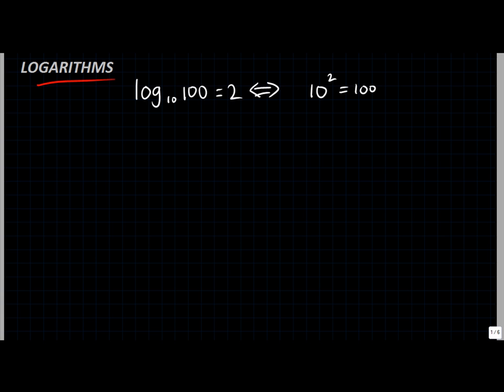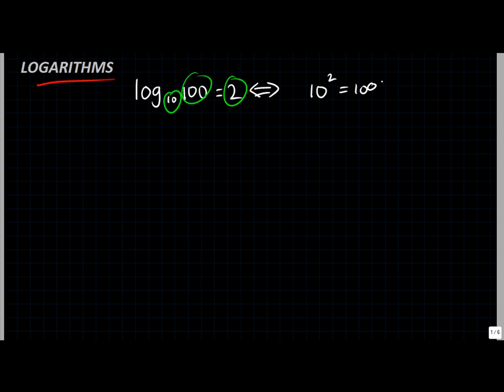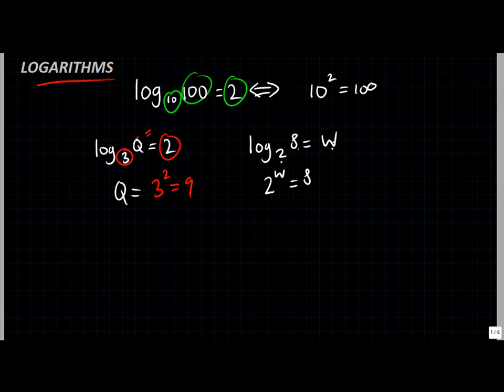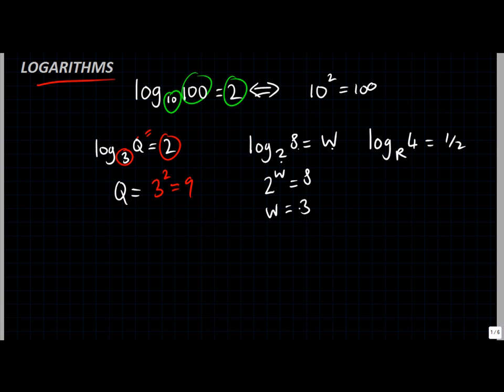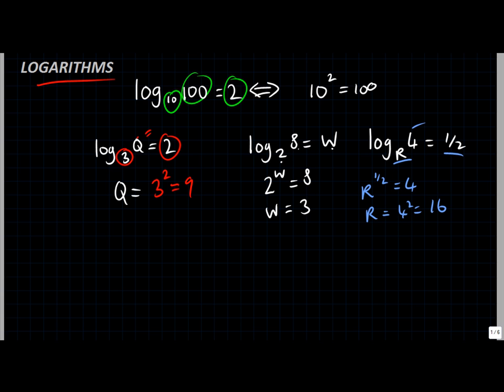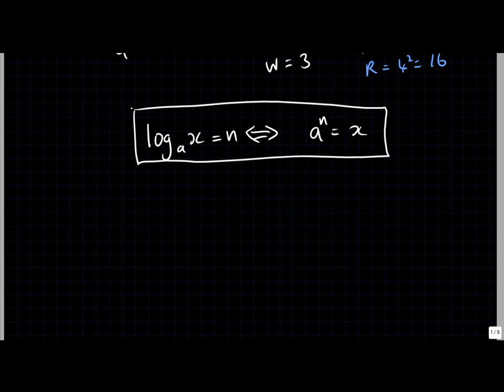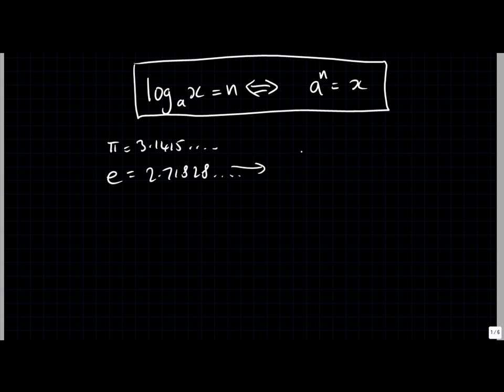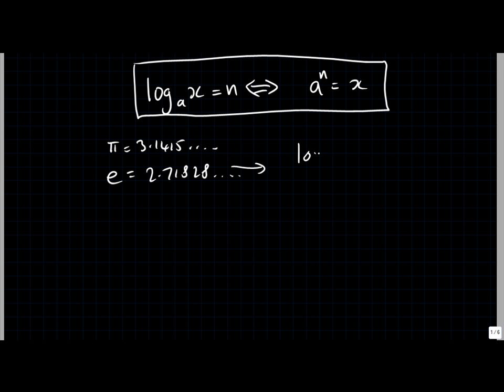logs 1.avi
A  Level Logs Logarithms first of a few parts on how these things work